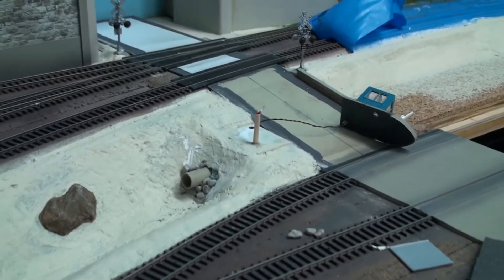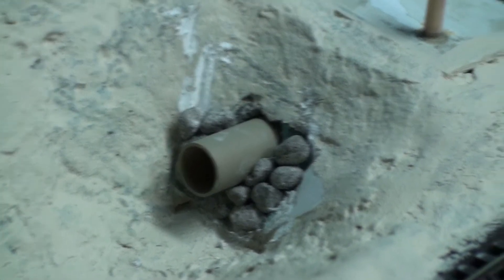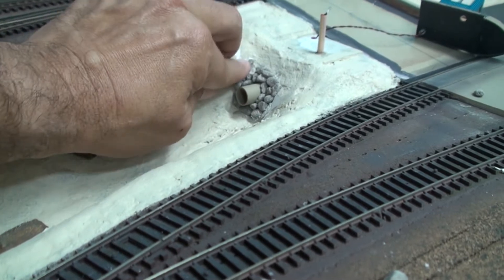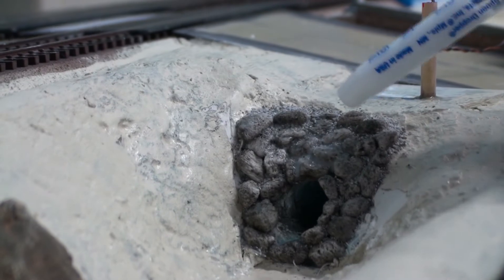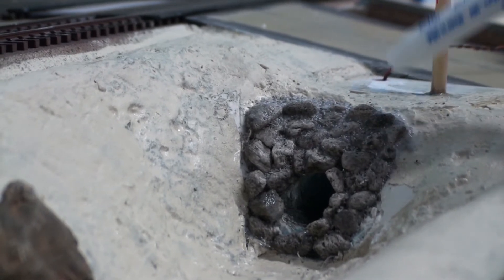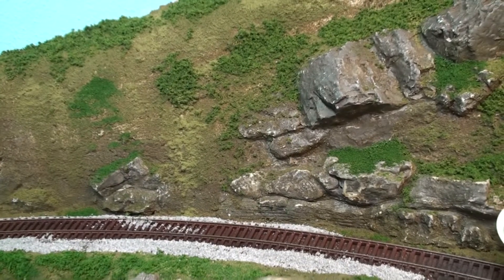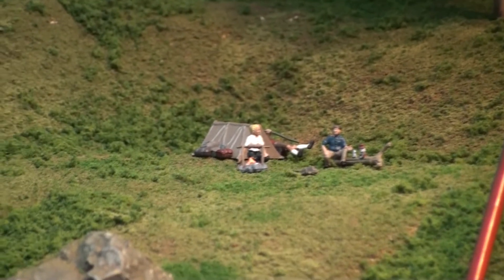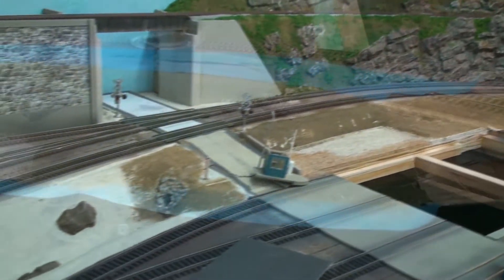My CSX/NS HO Railroad Part 54 "adding more Grass and a Stone Culvert"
This video describes my attempt to scratch build a stone culvert.